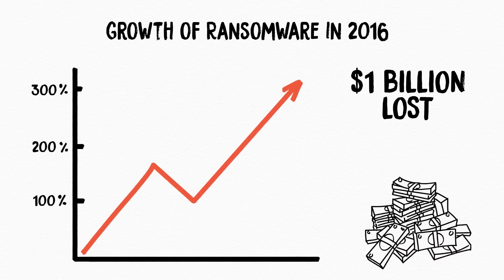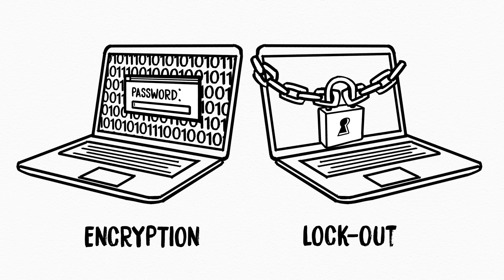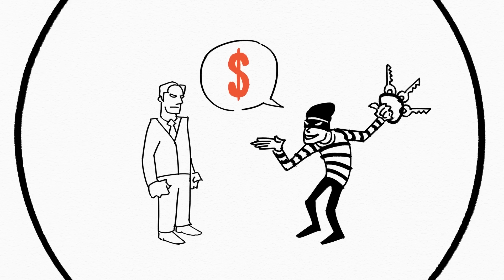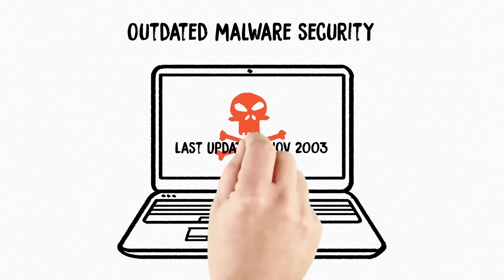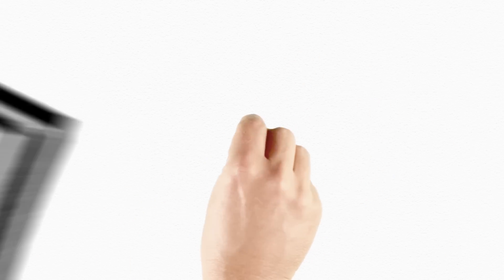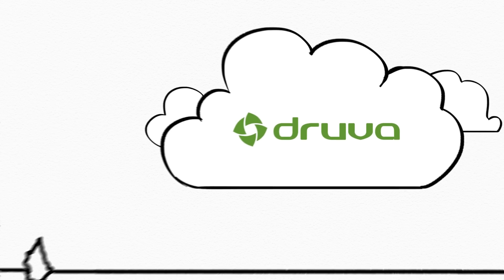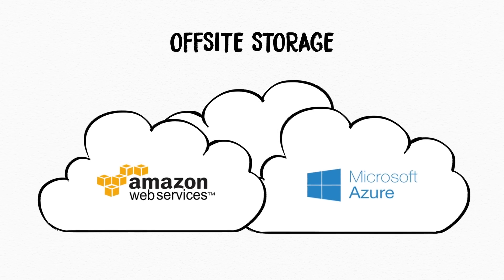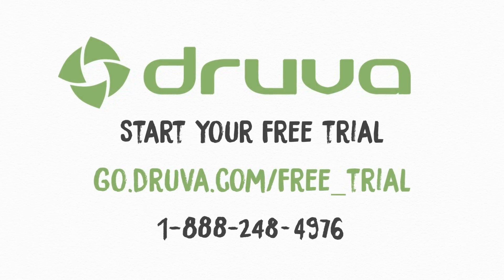Ransomware explained: How it works and what can be done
Learn how ransomware works and what your organization can do to protect and recover corporate data from an attack.